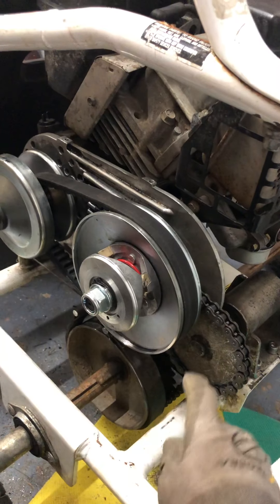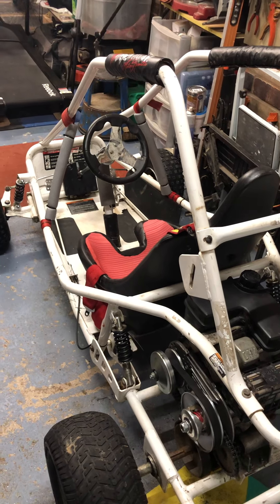Murray hard drive go kart 30 series torque converter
Explaining I few things I learnt along the way to hopefully help other newbies